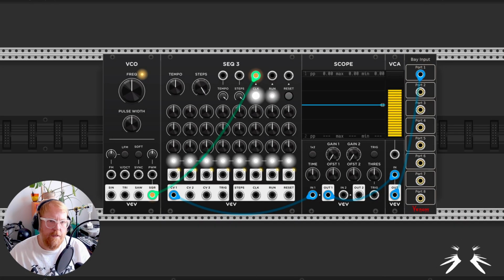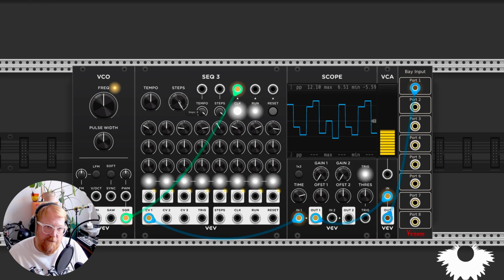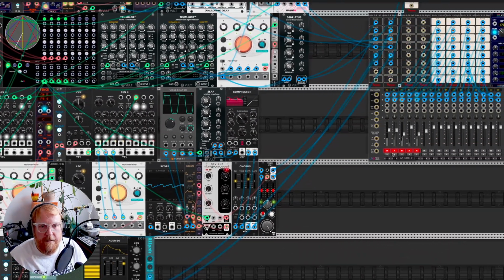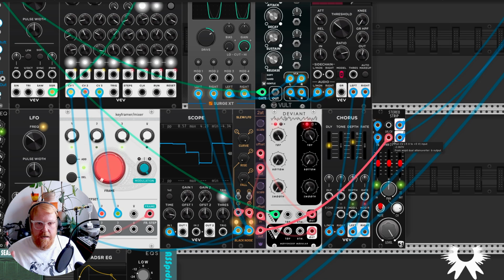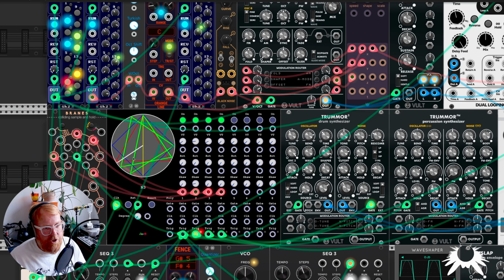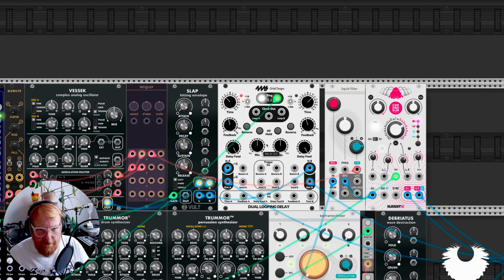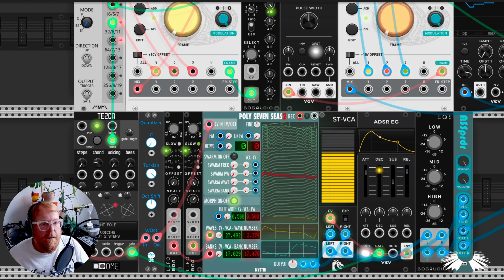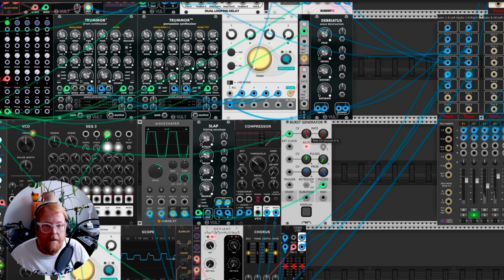PatchWerk with Miles // EP34 Sequencers as Oscillators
This week I wanted to try using a a sequencer as an oscillator. It's a fun technique that led me a to a pretty wonky patch that utilised the Keyframe Mixer from Audible instruments, and the N3 from DocB.